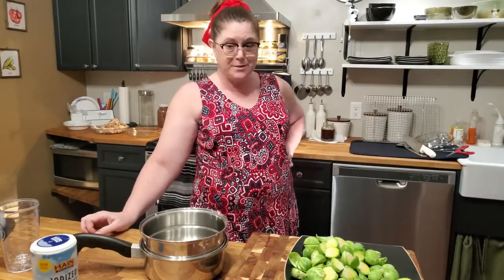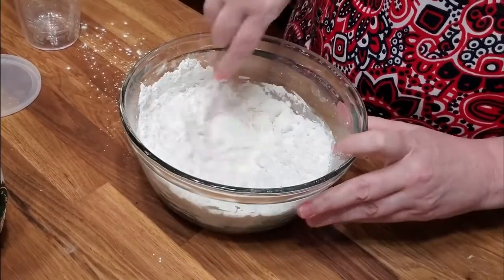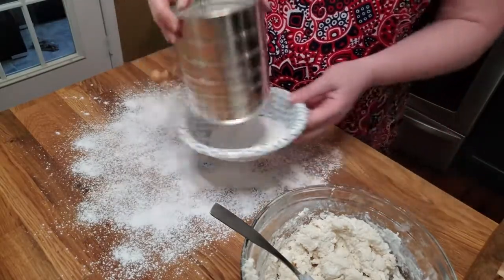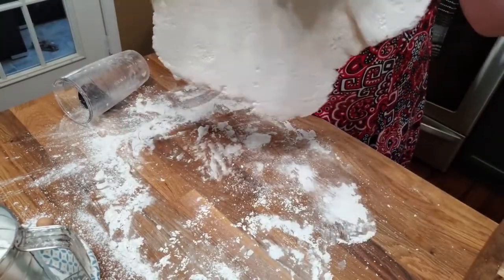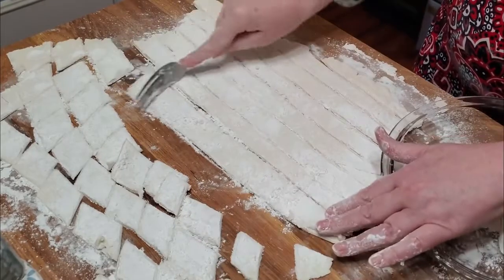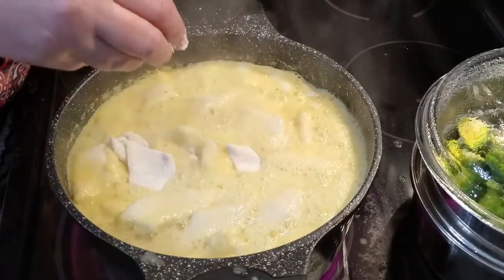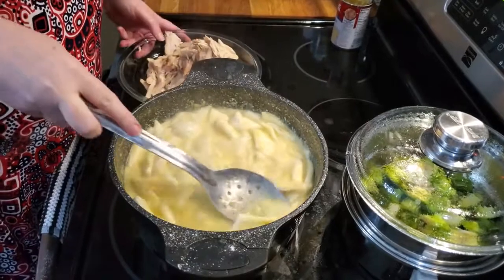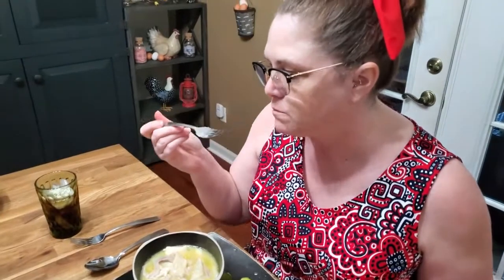Making Chicken & Dumplings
Tonight it is a Southern Favorite, Chicken and Dumplings.  I am going to teach you how to make the best Chicken and Dumplings EVER!!  The recipe is listed at the bottom of this post.

I have made it so easy for you to learn how to cook like my granny and mama did with cooking tutorials for each and every recipe in our cookbooks.
NOW FOR THIS FAMILY RECIPE:
Chicken & Dumplings
BOIL A FRYER
1 1/2 TSP. SALT                           1/2 TSP. PEPPER
1 CHICKEN BOUILLON KNORR
Boil chicken with salt, pepper, and bouillon breast down on medium/low for 1 hour.  Take chicken out with two large spoons and place on platter. (take chicken off bones after it cools) discard bones and fat.  Keep broth for our meal.
MAKE A BATCH OF DUMPLINGS (SEE BREADS)
1-10.5 OZ CAN OF CREAM OF CHICKEN
1 TSP. SALT                          1/2 TSP. PEPPER
Turn broth on and bring to a boil.  Add cream of chicken, salt and pepper. Stir well. Drop dumplings in to boiling broth.  Stir occasionally.  Turn element down to low once all dumplings are in.  Put a lid on it for 10 minutes.  Open and stir every 2-3 minutes to make sure they are not sticking to bottom of pot.  Broth should thicken.  If it doesn’t add thickening agent below.  Add your cooked chicken. Serve when dumplings shrink in size and are done. Takes about 15 minutes total.
4 HEAPING TBSP SELF-RISING FLOUR
1 CUP MILK
Mix the flour and milk very well with a whisk and add to your pot to thicken the broth.
Dumplings
2 CUPS SELF-RISING FLOUR (SOUTHERN BISCUIT FLOUR OR WHITE LILY)
1/4 CUP SHORTENING OR BUTTER
2/3 CUPS MILK OR WATER (I USE MILK)
Use a blending fork or pastry blender to combine flour and butter.  Blend with fork until mixture is crumbly and consistent throughout.
Add milk just until combined.  (no buttermilk)
Use sifter with self-rising flour to flour counter surface.  Place dough out on floured surface.  Sift flour on top of dough.
Use your hands and turn the dough 7-8 times doubling it over and over.
Use a dough roller and roll out very thin.  Use a pizza cutter or sides of a fork (like mama) to cut into 1” x 1 ½” strips.  Flour the tops and put in a plate.
To cook:  Add dumplings to boiling chicken broth or boiling cobbler fillings.  Dumplings will stick to bottom of pot on stovetop so turn down to simmer and cover after adding them and cook for 10-15 min. stirring frequently to prevent burning on bottom of pot.